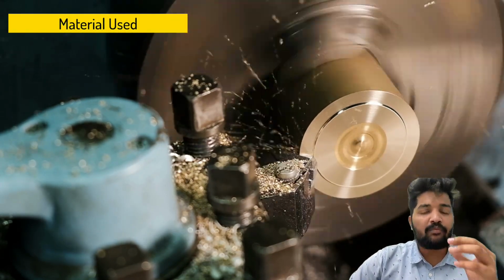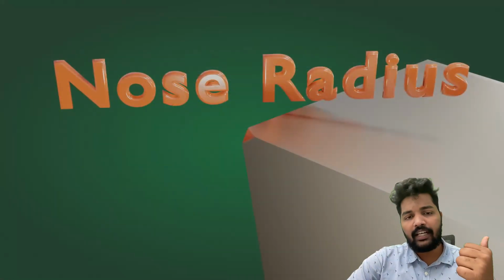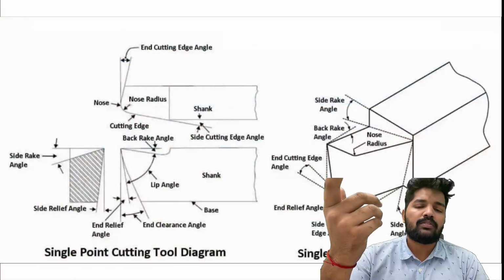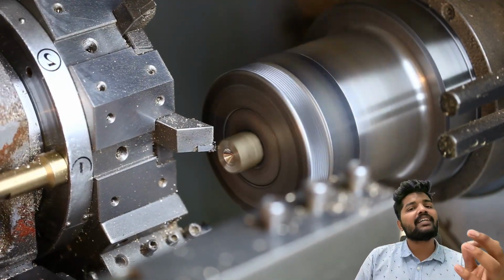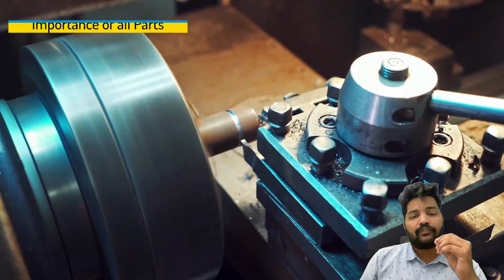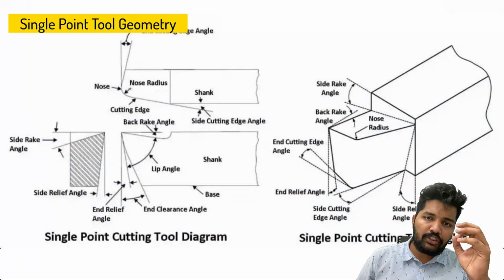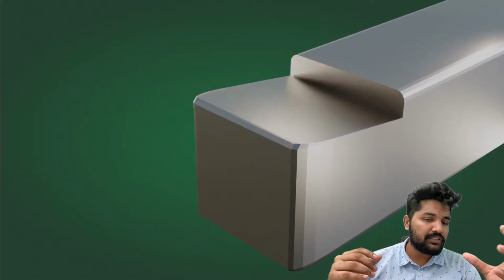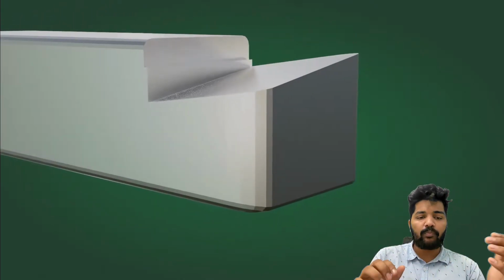Everything About Single Point Cutting Tool Explained | Geometry | Parts Working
In this video we shall have indepth explanation of the singlepointcuttingtool its geometry parts working advantages and disadvantages in detail. We have explained this concept using animation and other videos and images
To read more head over to our article on Dizz.com
or

Animation Credits to @AvezSharIQ we appreciate your good work

Video is intended for educational use